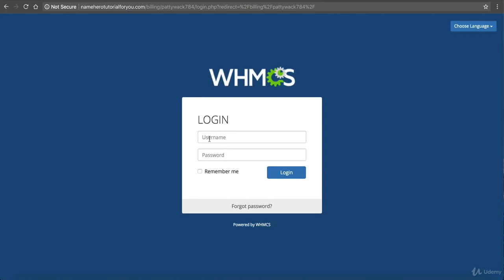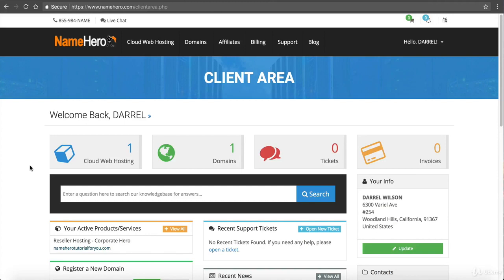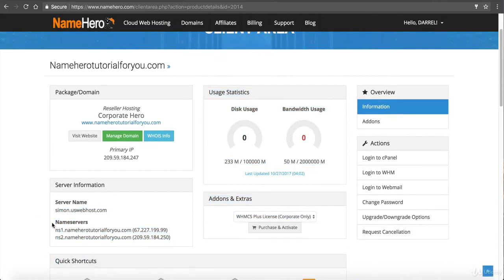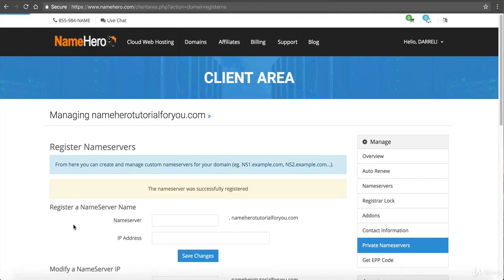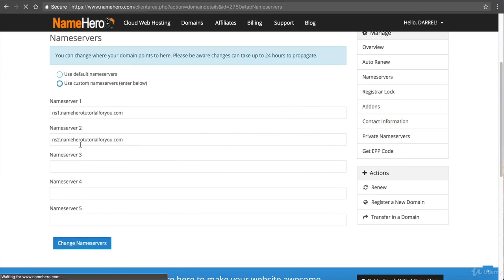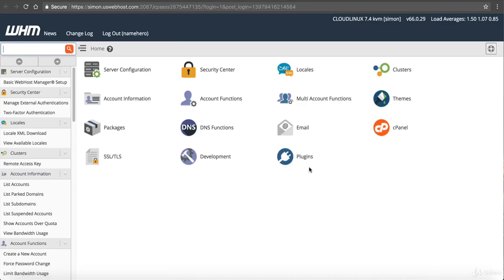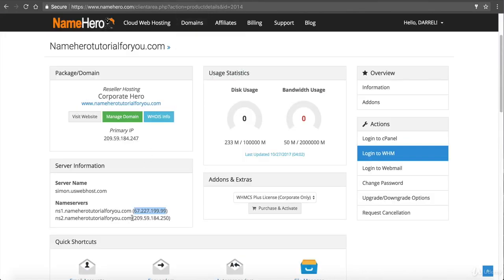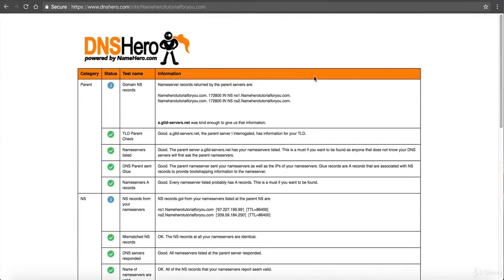Setting Up NameServers For Wordpress Website